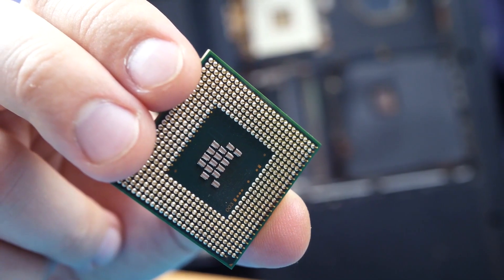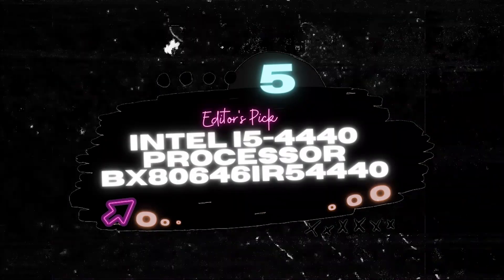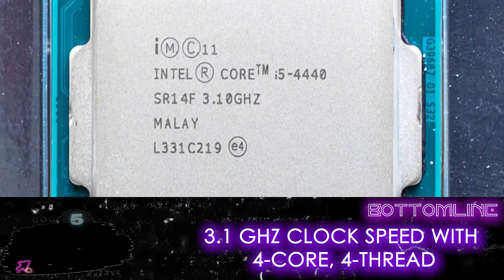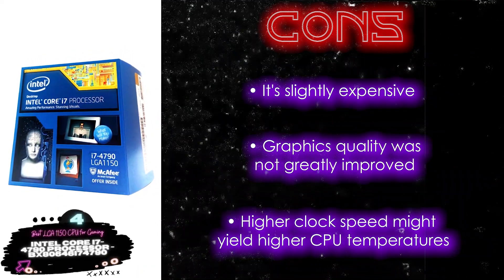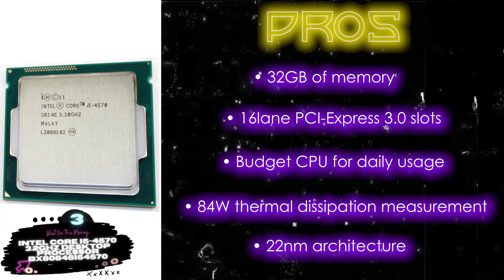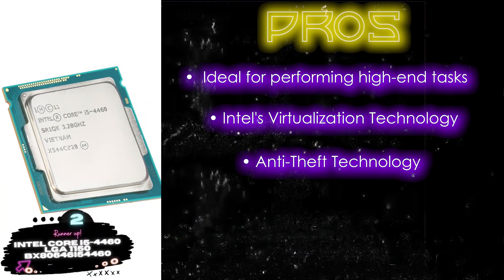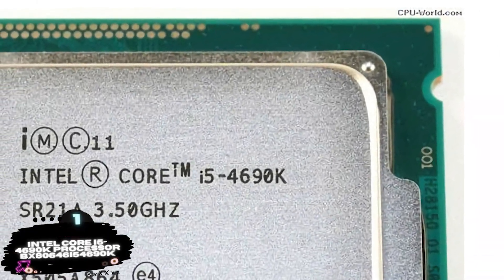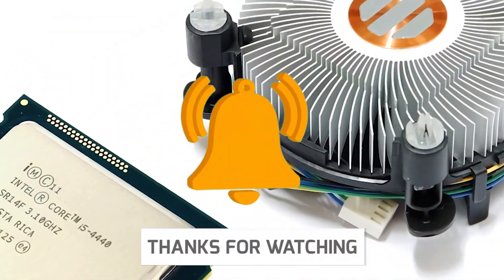Best LGA 1150 CPUs | Digital Advisor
✅ Featured Products for Best LGA 1150 CPUs

0:00 Introduction
1:02 5.Intel I5-4440 Processor BX80646I54440 ➜
2:28 4.Intel Core i7-4790 Processor - BX80646I74790 ➜
3:40 3.Intel Core i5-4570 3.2GHz Desktop Processor BX80646I54570 ➜
4:58 2.Intel Core i5-4460 LGA 1150 BX80646I54460 ➜
6:17 1.Best Overall:Intel Core i5-4690K Processor BX80646I54690K ➜